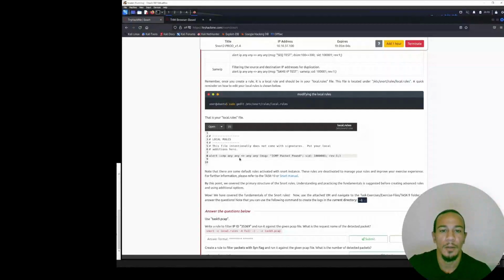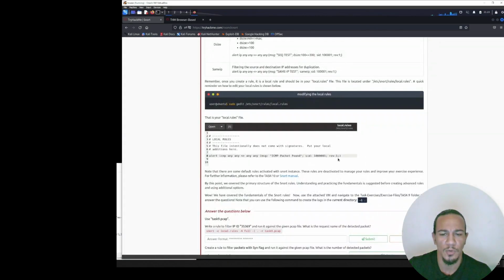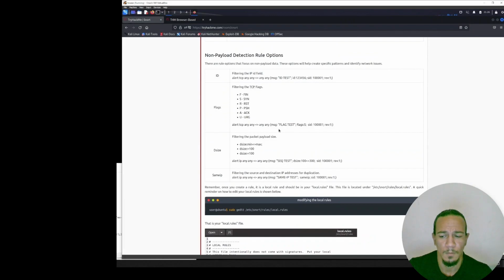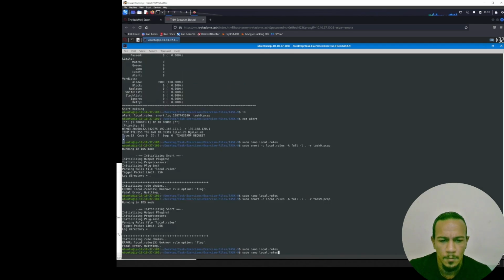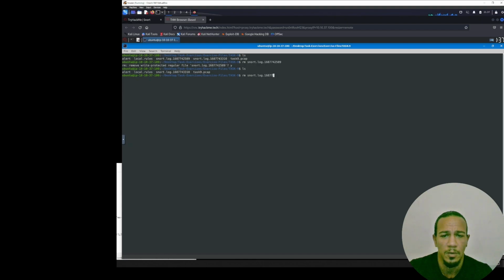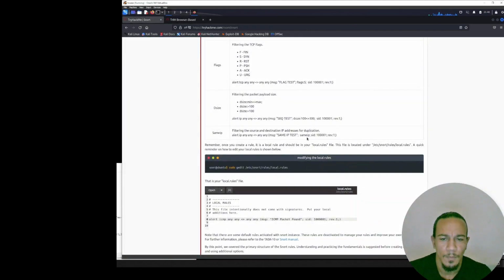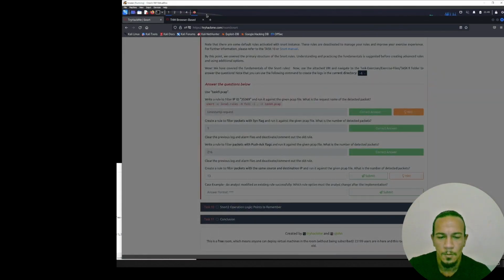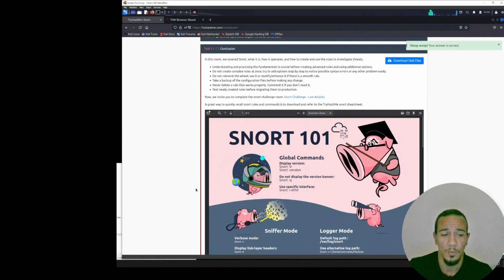How To Create Rules with Snort!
Snort rules consist of several components that collectively define the conditions under which an event should be triggered.
In this lab, we breakdown the main components.